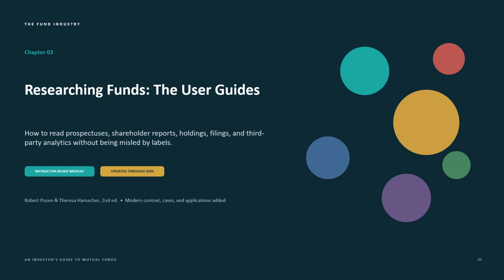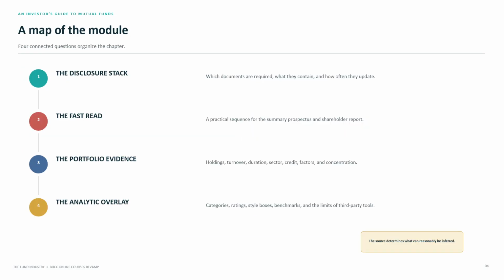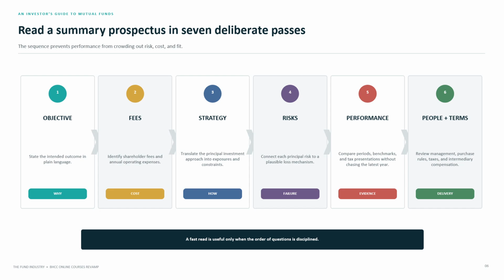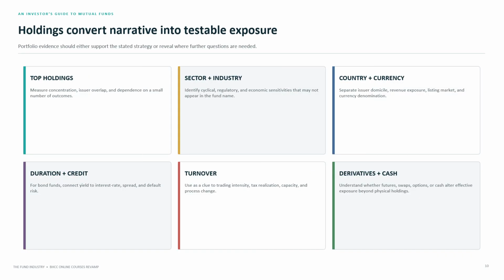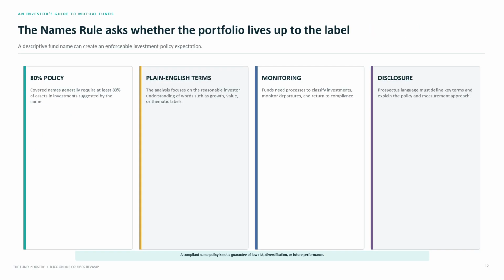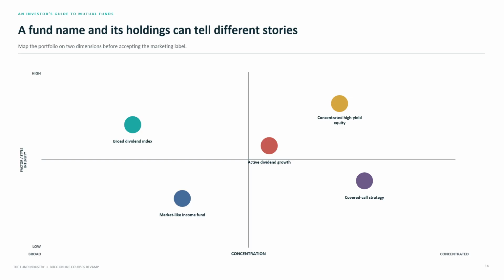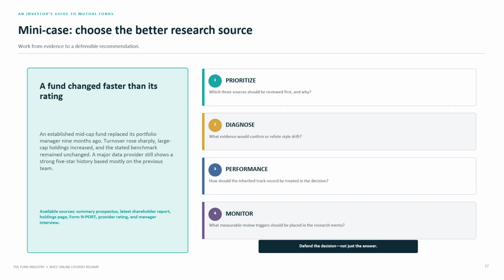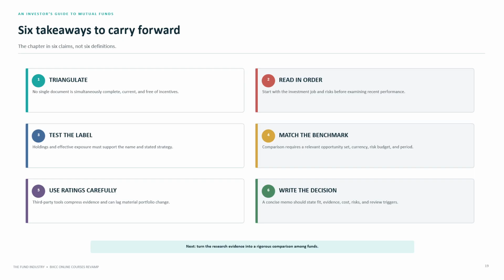Fund Industry - Chapter 3 - Researching Funds